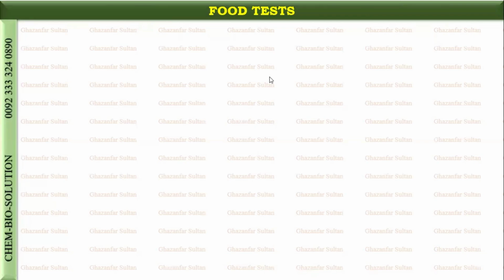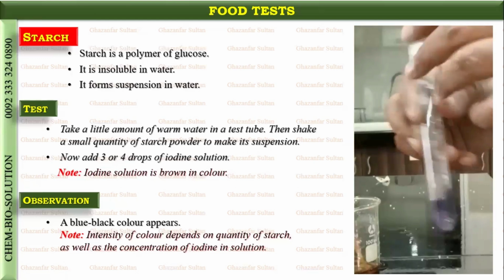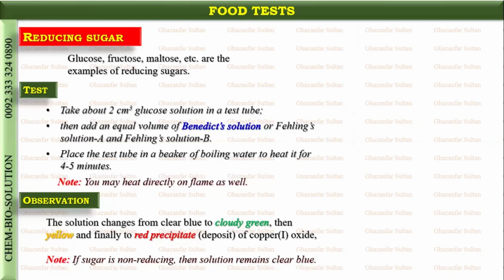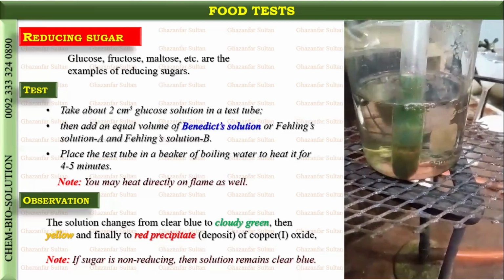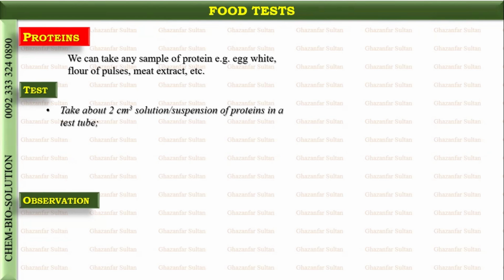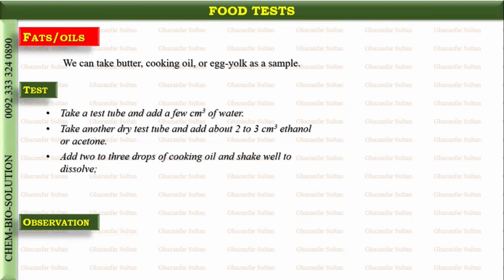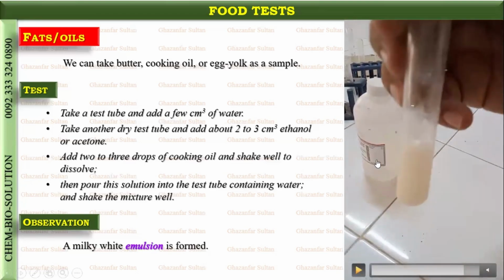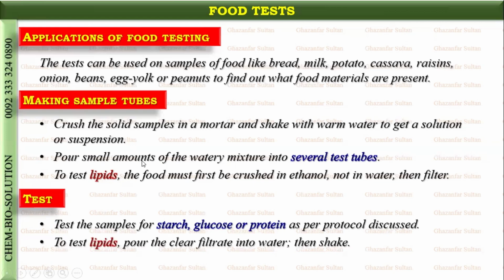Biochemical Tests:5090/0620 O Level